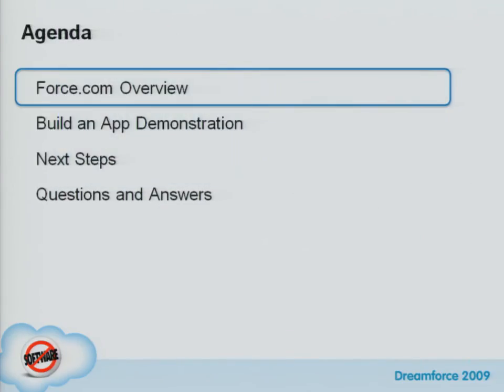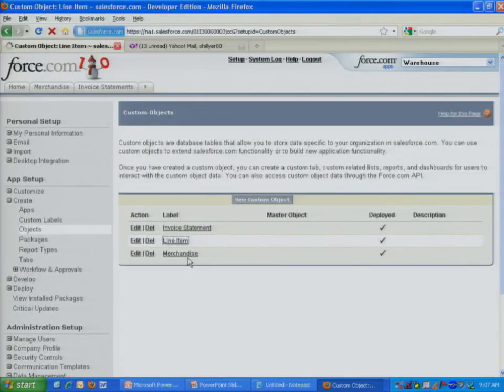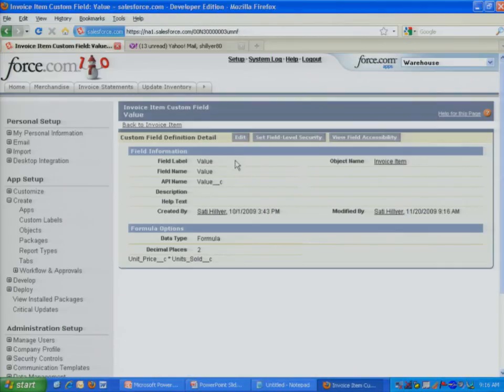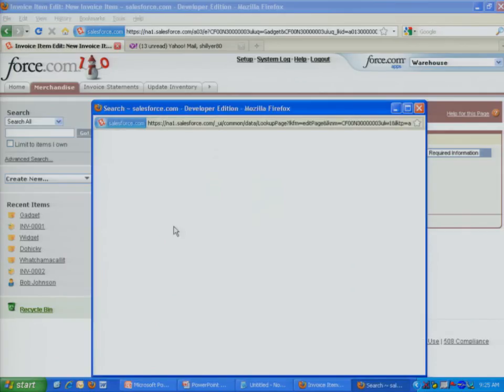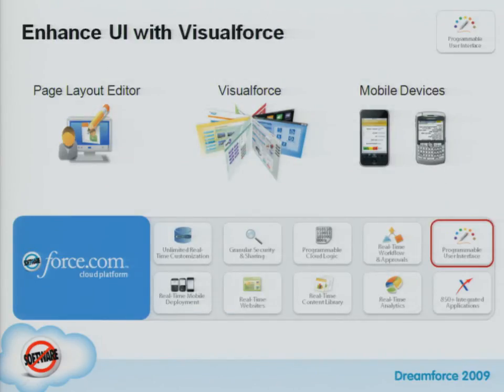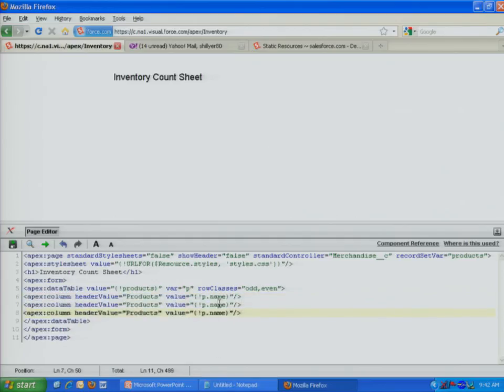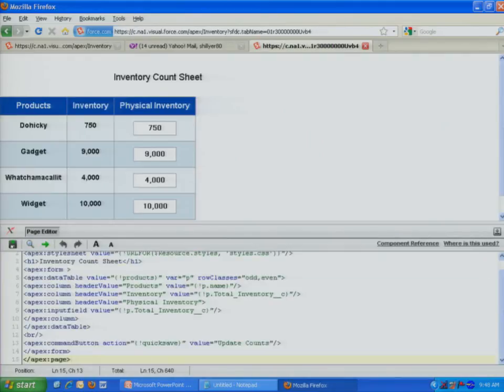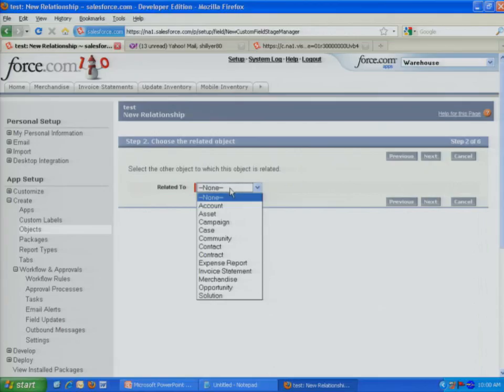Spice Up Your Apps with Logic and Custom User Interfaces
Want to take your apps to the next level? Adding business logic and custom user interfaces are great ways to do just that. Learn the basics of adding workflow, formulas, validations, and even Force.com pages (Visualforce) to your apps.